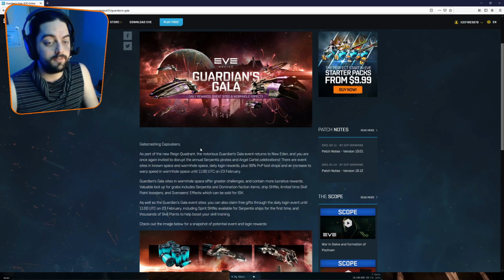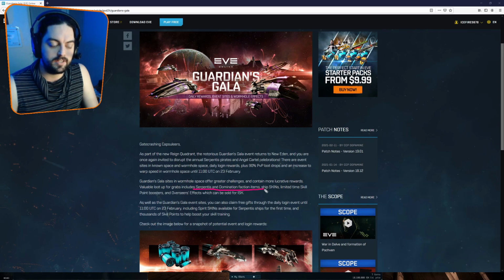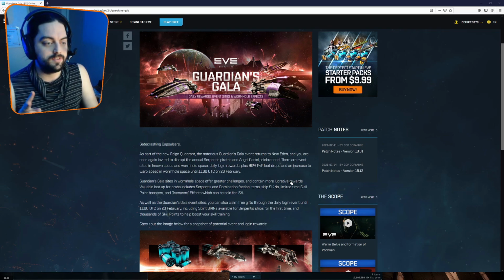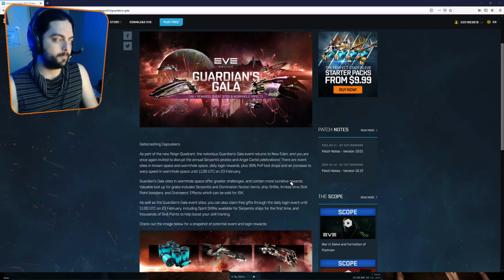Is the 2021 Guardian's Gala a SCAM?! - Secret details on new event! - Eve Online Exploration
All the information that I found out about the new event given to you as soon as I could manage!
There will likely be a followup/updated video sometime next week when we find out more; STAY TUNNED!